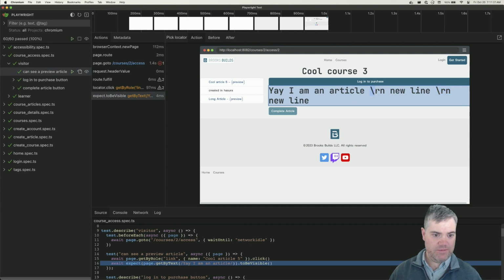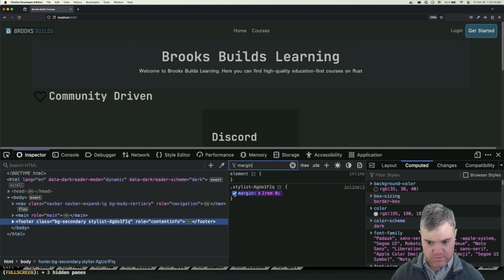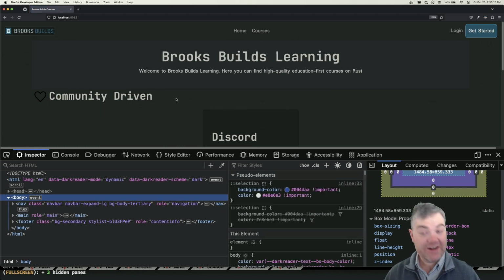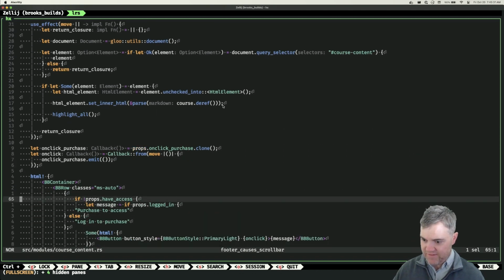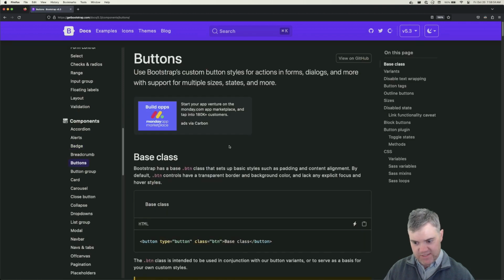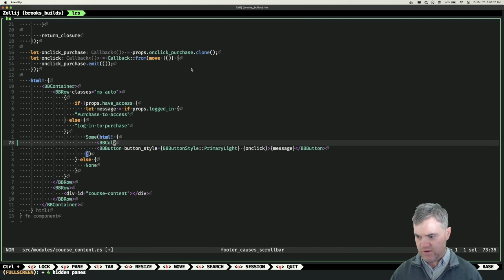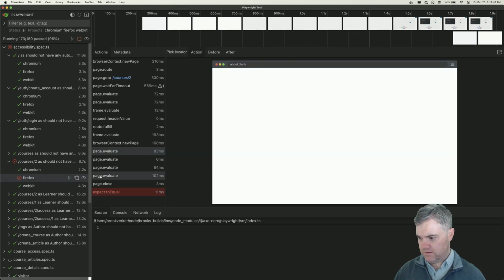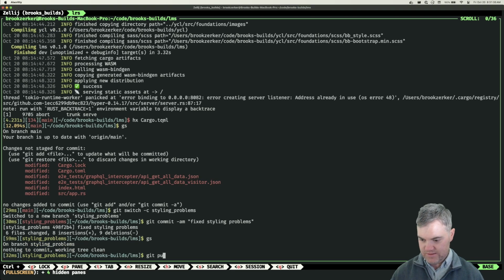Stream archive: Fixing styling bugs in the LMS (2023-10-20)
In this live stream Brooks fixed some styling issues in the LMS!

Links